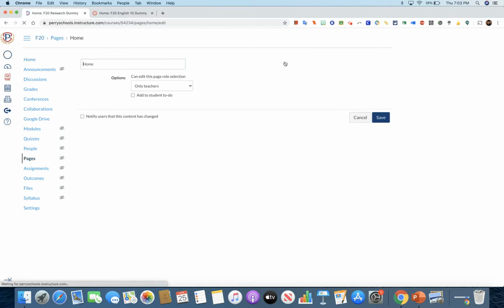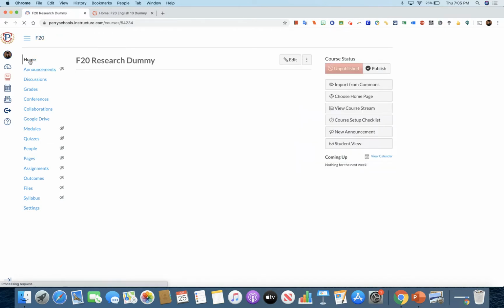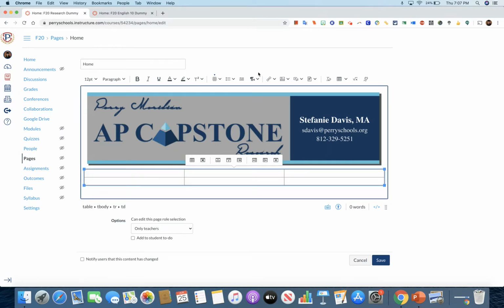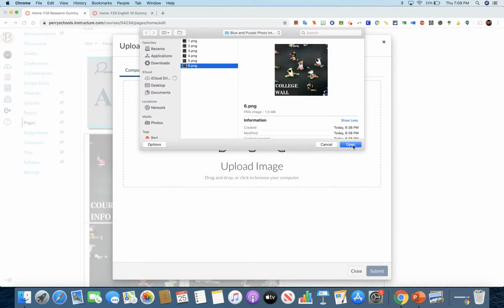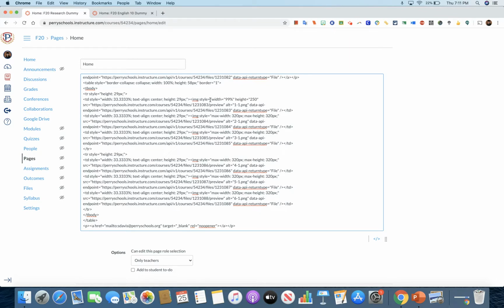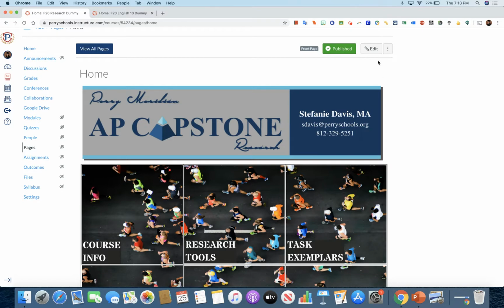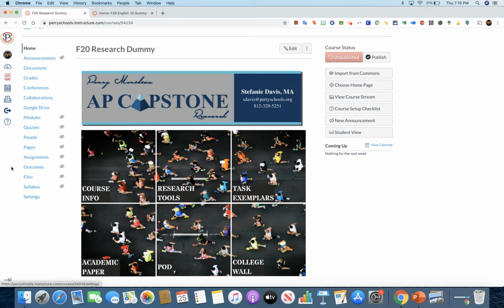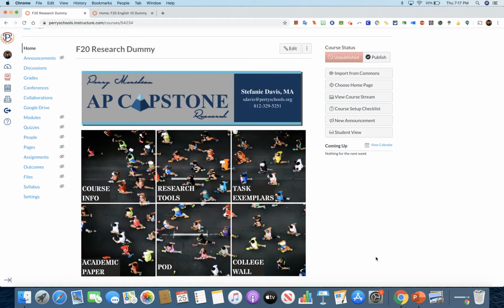Creating the Canvas Home Page